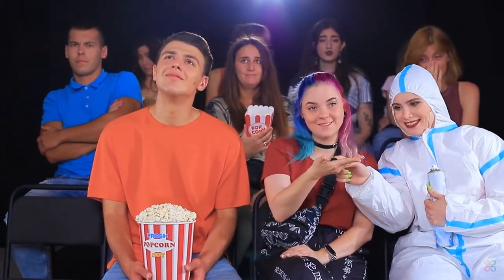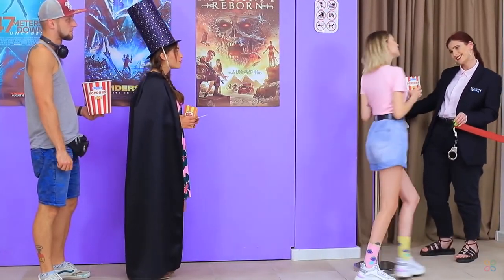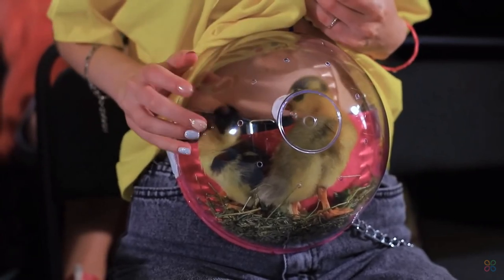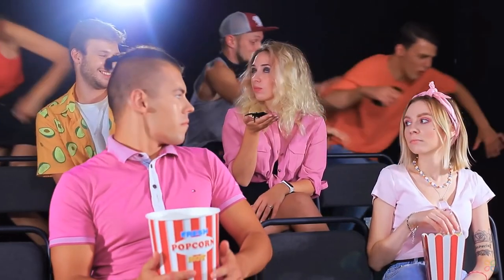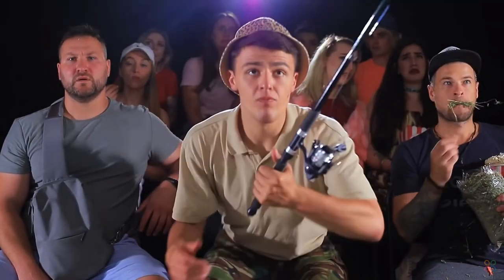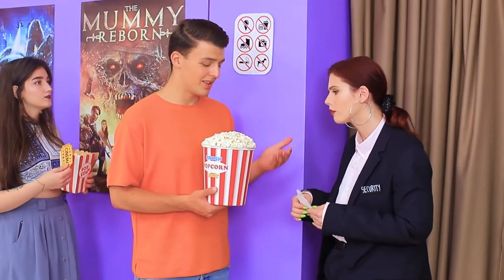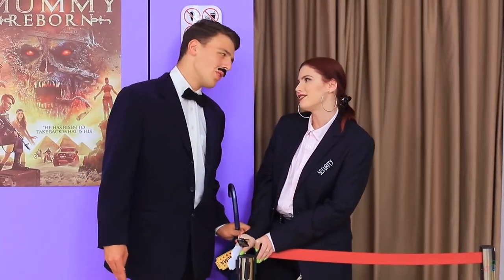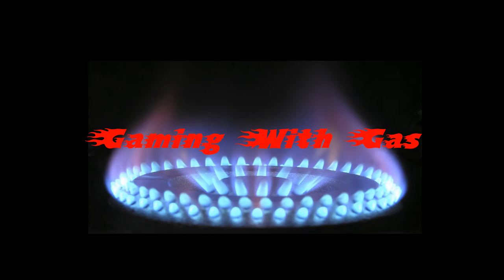This hat is my lifestyle | Reaction to Troom Troom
No ice creams or roller skates allowed. Reaction to 18 Ways to Sneak Pets into the Movies

Episode #4

👚Channel Merchandise available!